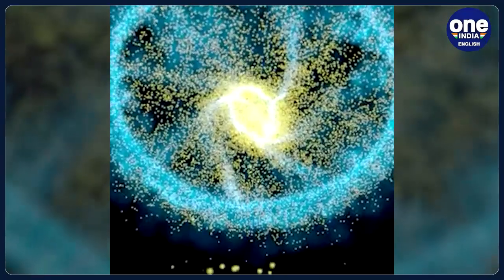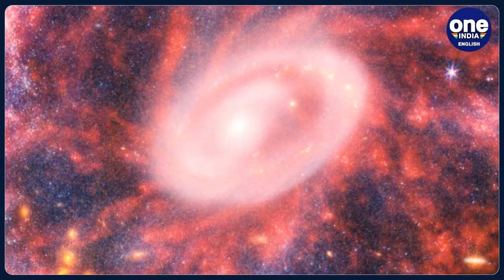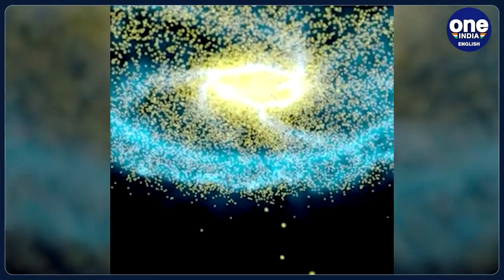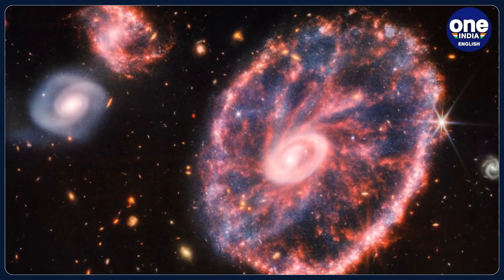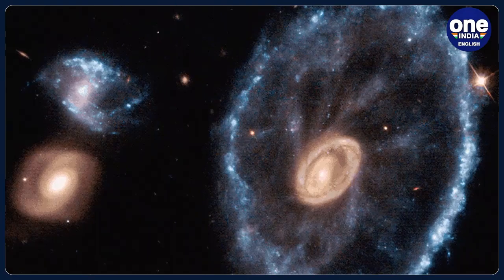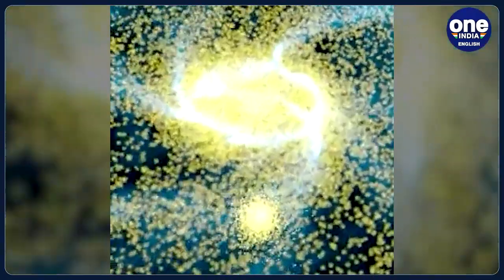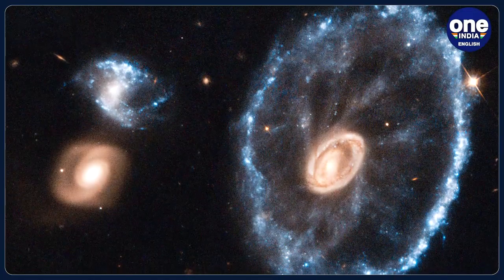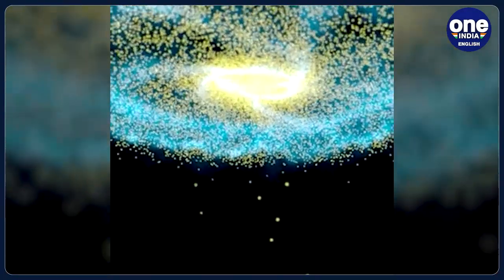NASA: James Webb Space telescope captures the image of rare Cartwheel galaxy | Oneindia news *Space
In yet another interesting and bizarre discovery by the James Webb Space telescope, a highly detailed snapshot of a Cartwheel galaxy has been captured. Peering into the chaos of the Cartwheel galaxy, NASA has revealed new details about star formation and the galaxy’s central black hole.